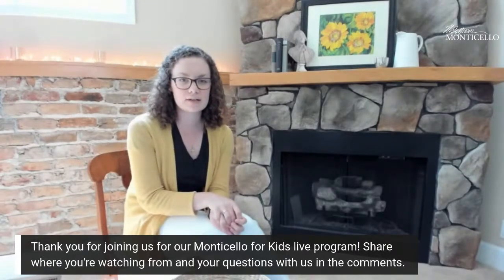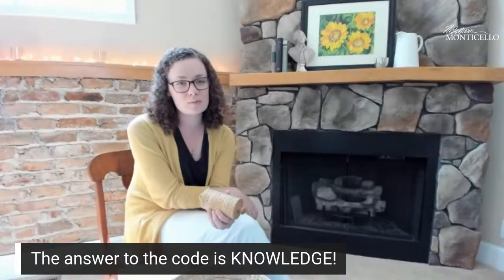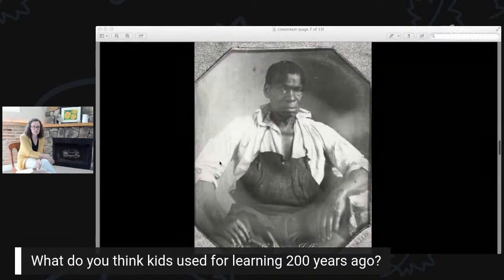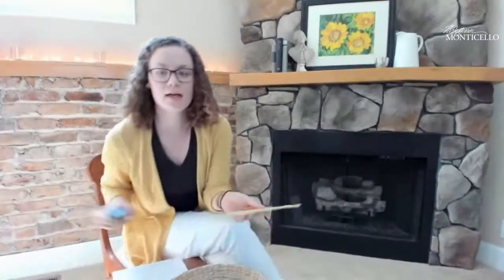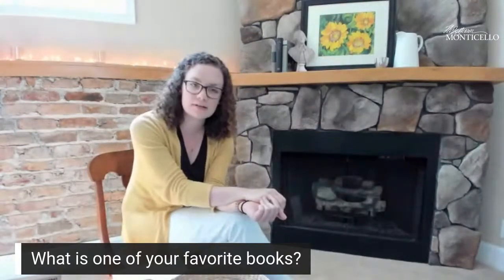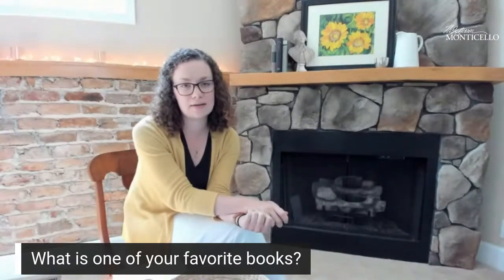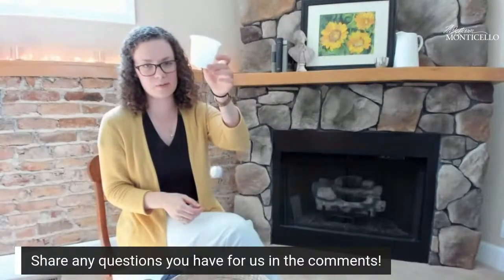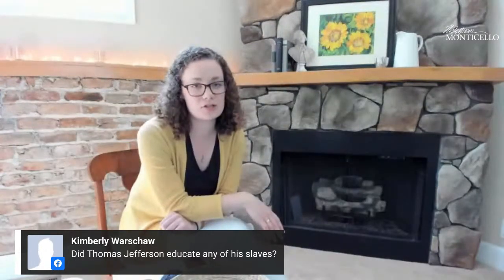Monticello for Kids - Learning at Home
Learning at home is not a new idea in the history of Monticello! Join us on Thursday, May 7 at 2:00 p.m. EDT to learn through artifacts and stories what school was like for some of Jefferson's grandchildren.

Solve the code PGPFIACOV with a Monticello Secret Decoder Wheel to finish the quote "the field of ____ is the common property of all mankind." We'll complete it together during the livestream!